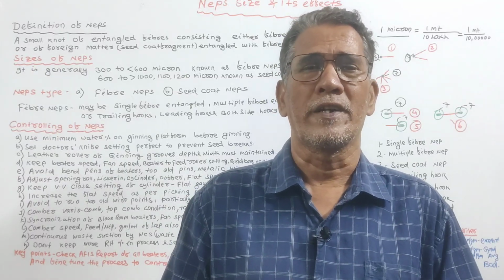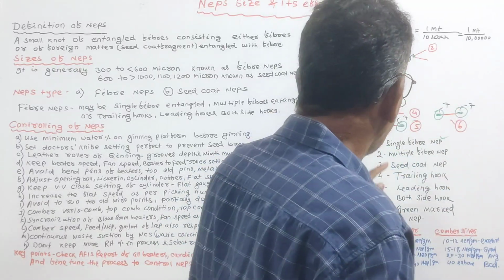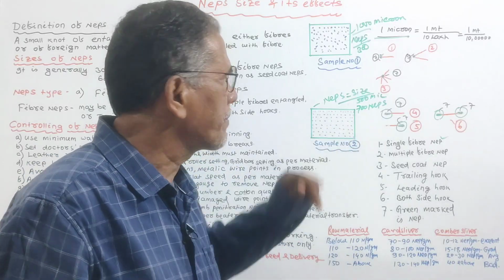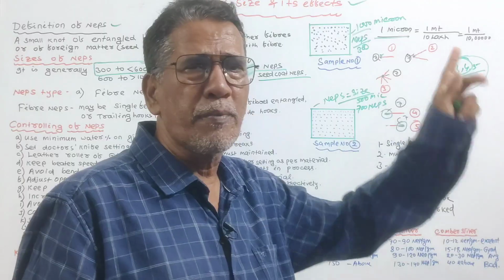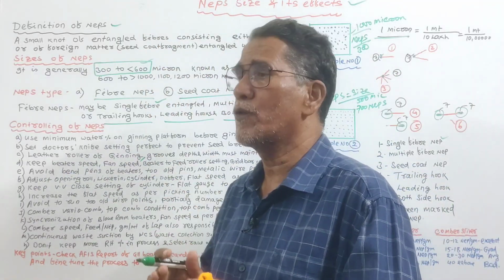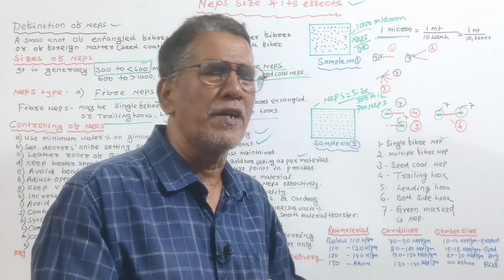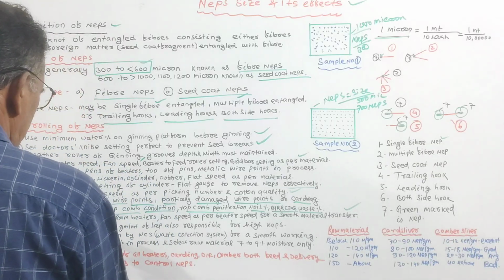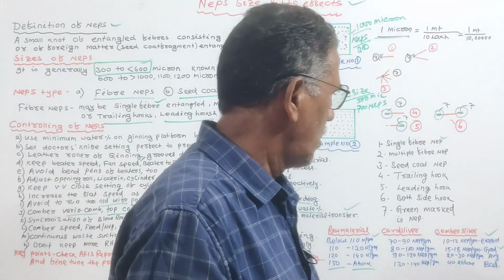Neps Size & It's Effects | Categories Of Neps | Sahoo Textile English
In this video you will learn how many types of Neps found in the cotton spinning process and the definition of neps, seed coat neps all are described in details. What are the effects of fabric appearance if neps size increases (higher microns) and what are the action plan to reduce neps , the neps per gram for different quality cotton also narrated in this video.

About Us:  ⁨@SahooTextile_HQ⁩   is a free to learn online platform, we make videos related to textile spinning. we have been creating content since 2020 with a goal to increase capability and knowledge of textile technocrats by providing them high quality learning material and to make learning accessible for them.

With Sahoo Textile English we want to take this initiative to global scale by creating content in English, so join us in this epic journey  in which we will become the fastest growing textile YouTube channel in the world.